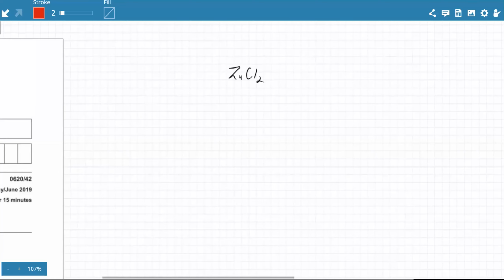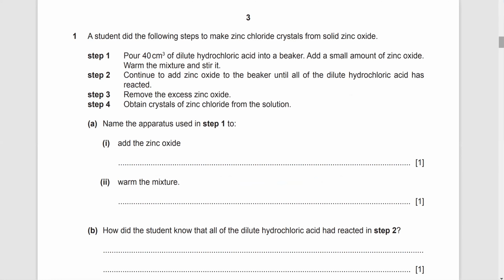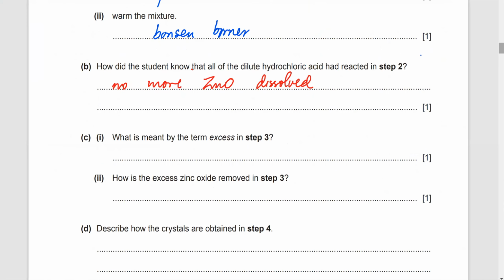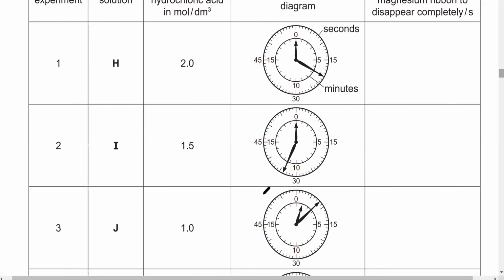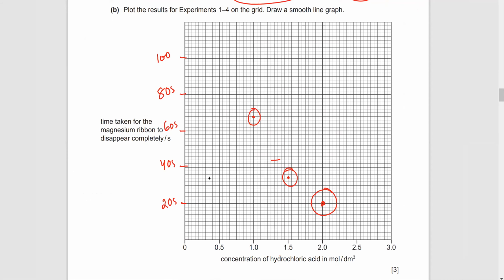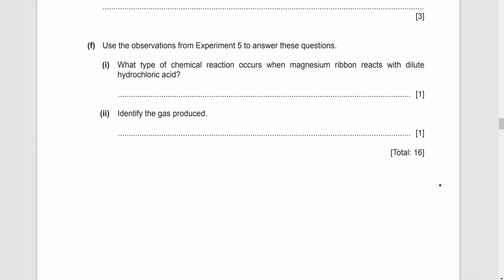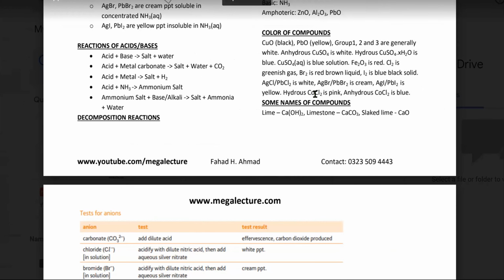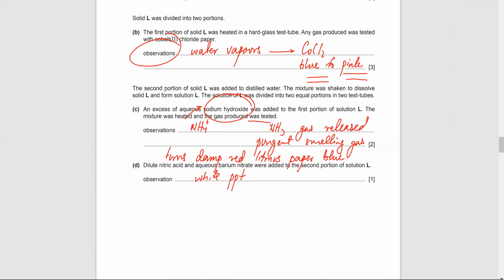Live Class - O-level - IGCSE - GCSE Chemistry - 0620_s19_qp_62 - Preparation of Anhydrous ZnCl2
O-level - IGCSE - GCSE Chemistry - 0620_s19_qp_62 - Preparation of Anhydrous ZnCl2

In this session we solve a yearly past paper from the syllabus 0620. One of the topics covered in the questions is preparing salts, zinc chloride in this case. Anhydrous ZnCl2 can be prepared from zinc and hydrogen chloride:

Zn + 2 HCl → ZnCl2 + H2

Question 3 requires that you remember the tests for cations.